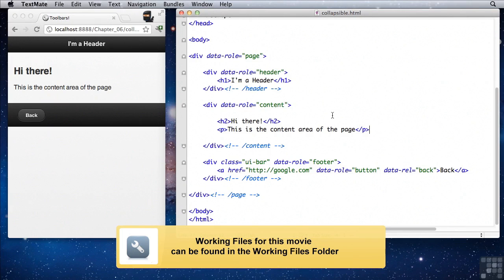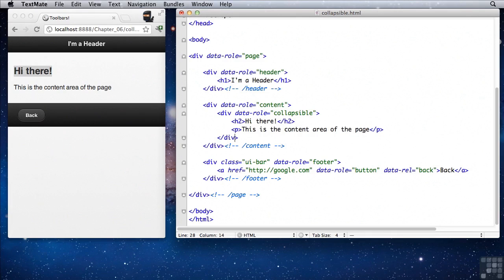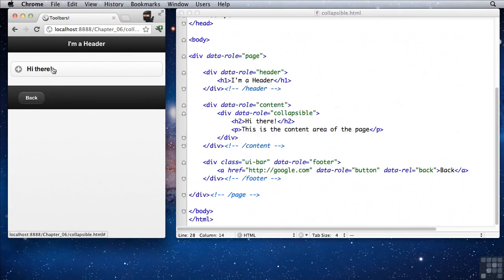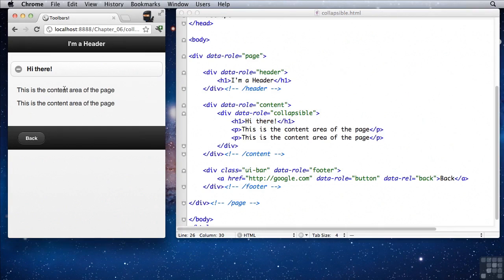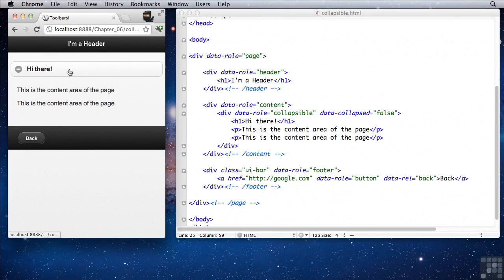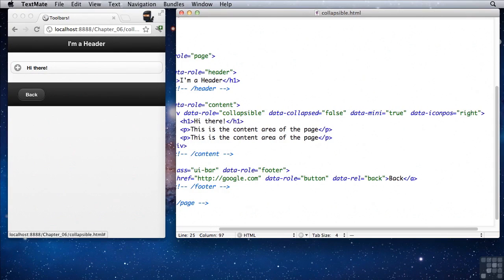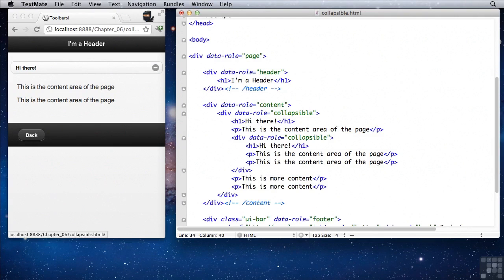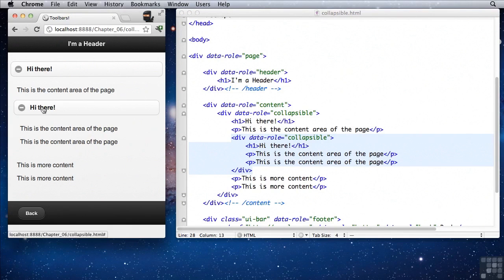JQUERY Mobile : 6/3 Collapsible